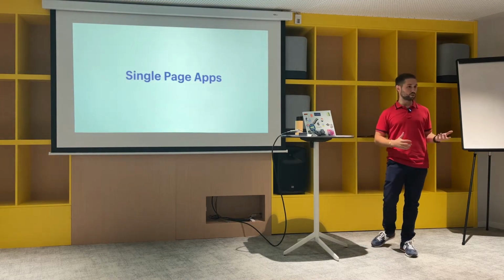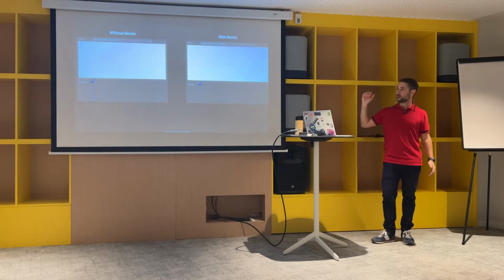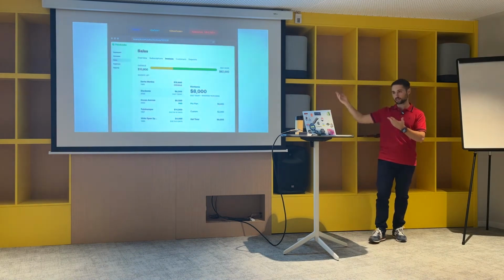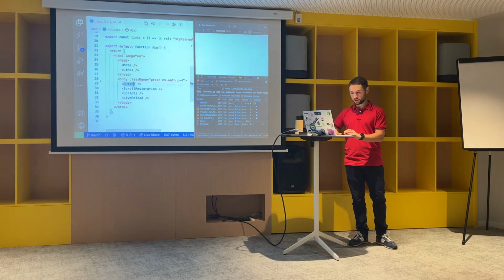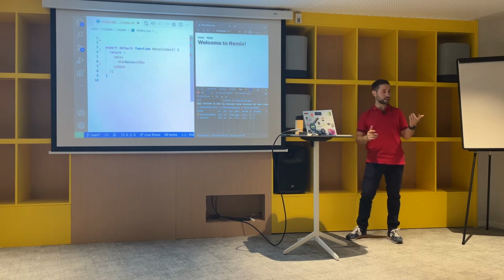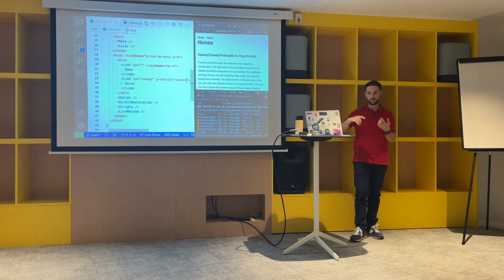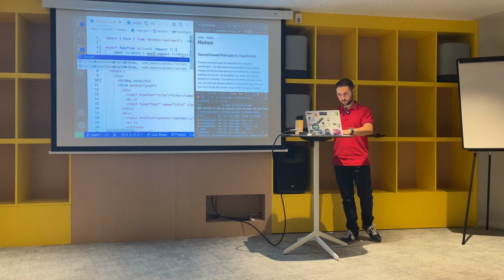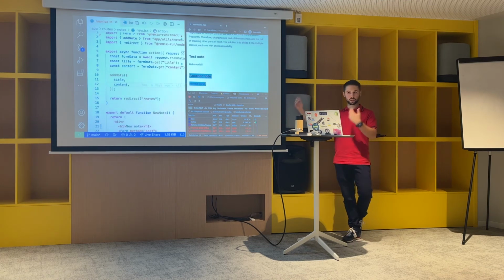Level up Creating a fast website with Remix framework - Valencia Codes – Level Up #7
Remix is a full stack framework that allows you to deliver fast and modern web apps just using web standards. We are going to learn the core concepts of Remix and see how easy it is to start working with the framework. As an example we will create a blog that looks good, has a great performance and deploy it to production in just a few minutes.
by José Miguel Álvarez Vañó
Software Engineer @ Shopify